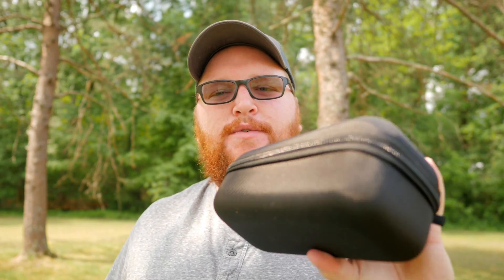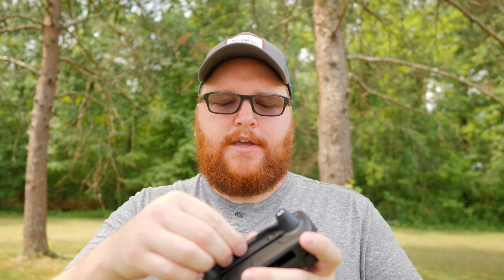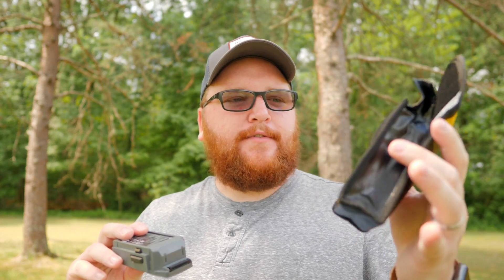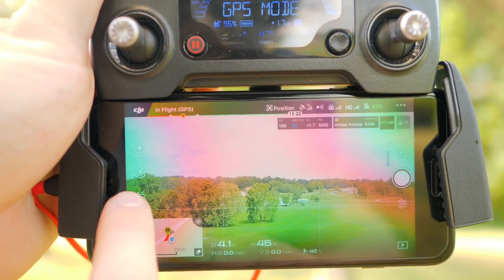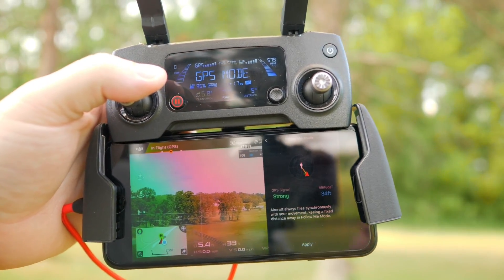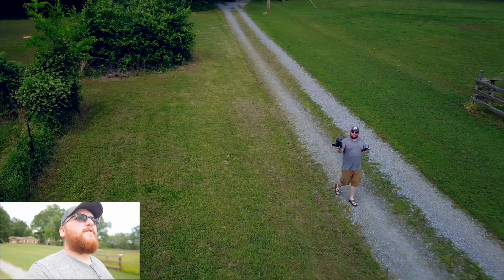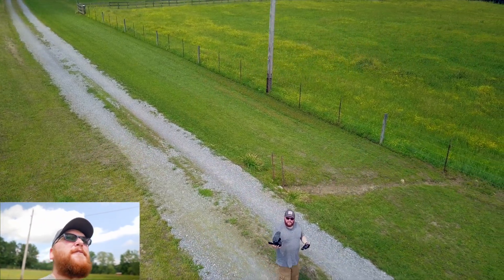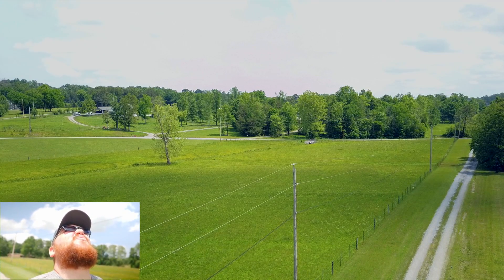DJI Mavic Pro Tutorial - FOLLOW ME MODE - Best Mode for Vlogging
Small Mavic Case
Thumbstick Protector

In this video, Timothy Sunday brings another DJI Mavic pro Tutorial this time covering Follow Me Mode. Follow Me Mode could be the best mode for vlogging as it allows you to film yourself without worrying about flying manually.